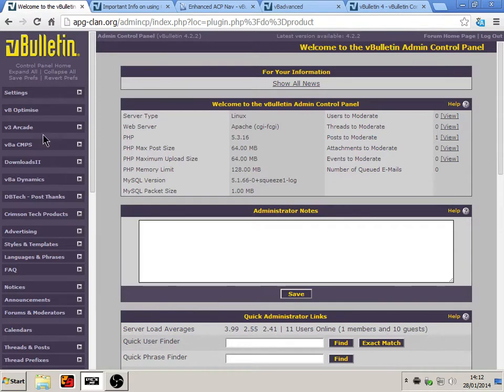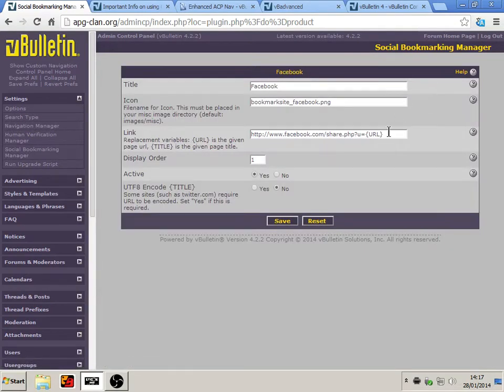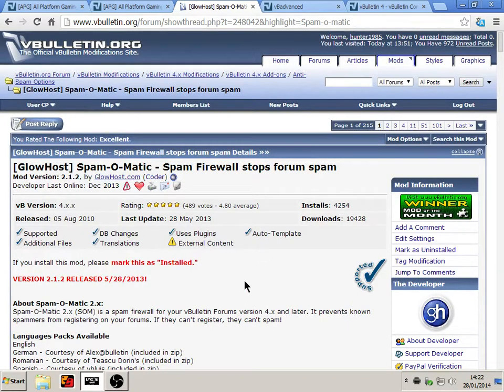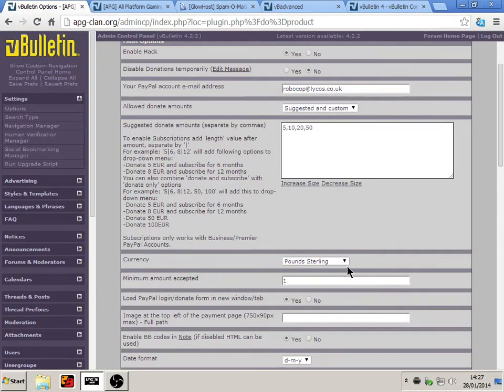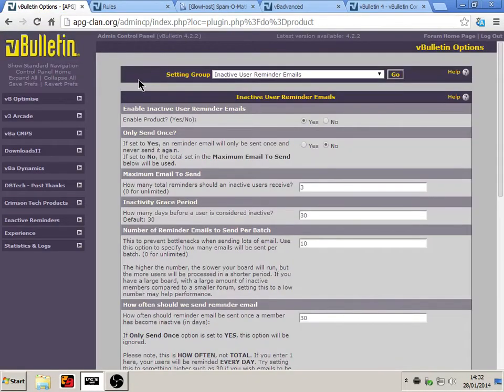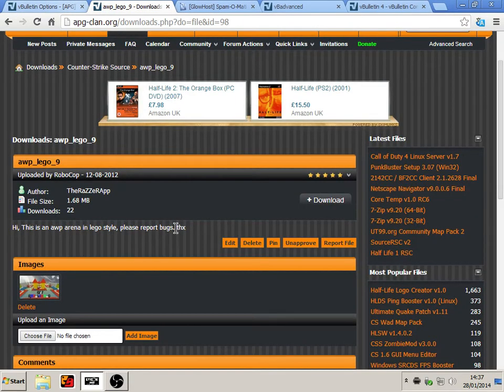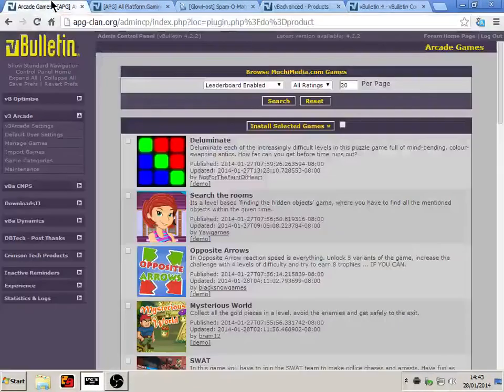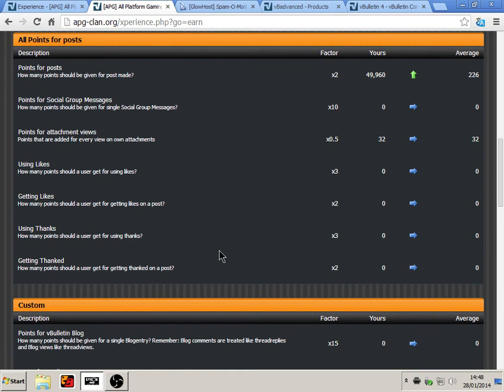vBulletin v4.2.x Enhancements for Gaming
vBulletin devised by Jelsoft Enterprises, owned by Internet Brands.
All 3rd party addons owned by, vBadvanced, vBulletin, and its authors!